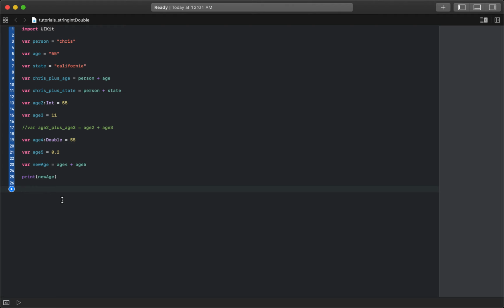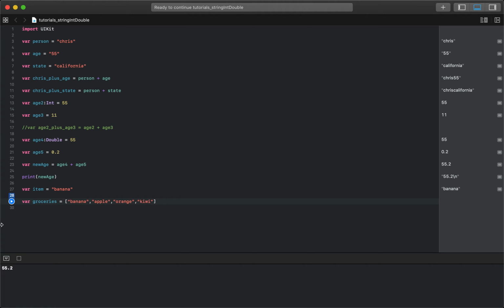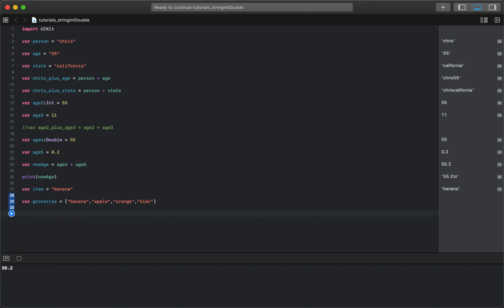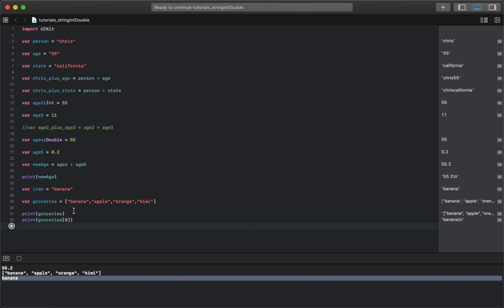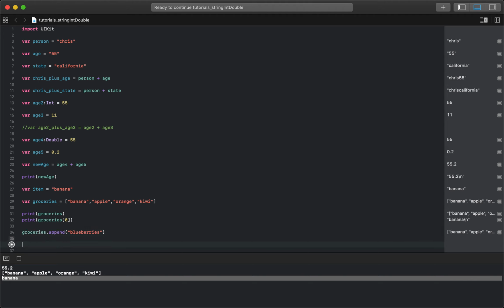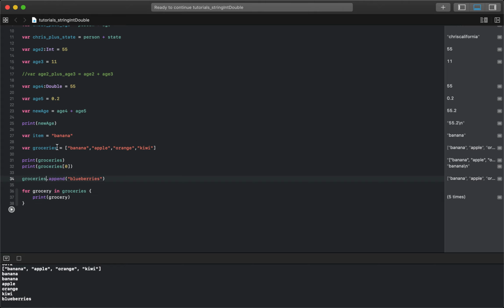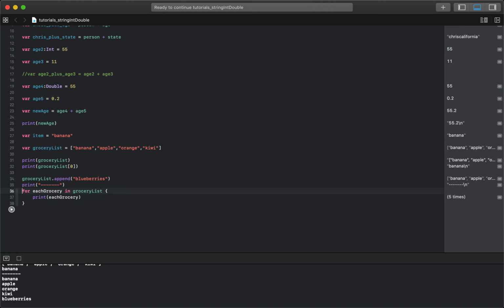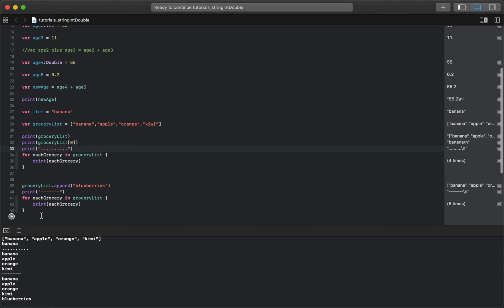ChrisCodes - SwiftUI - Part 2 - Basics (Arrays)